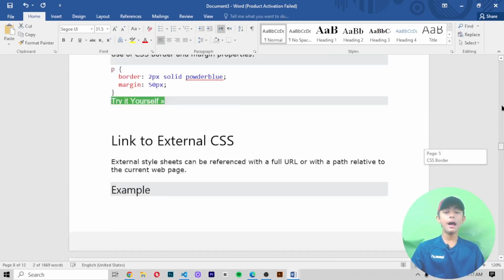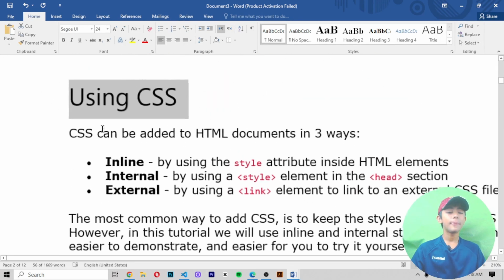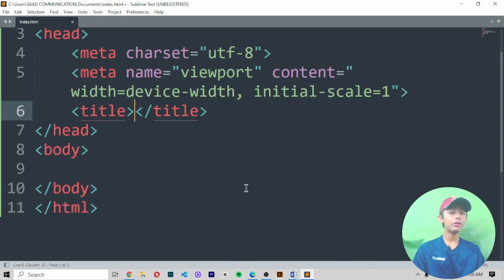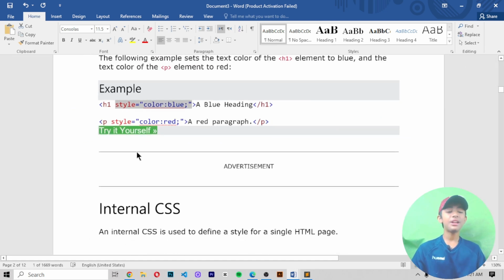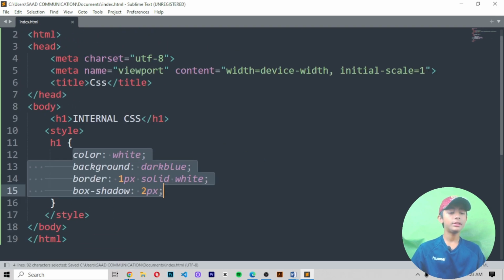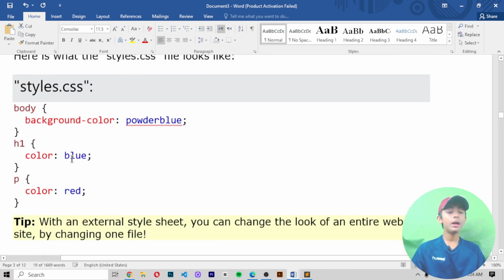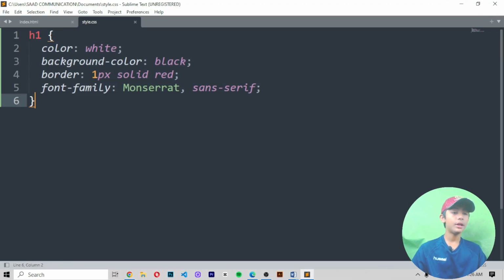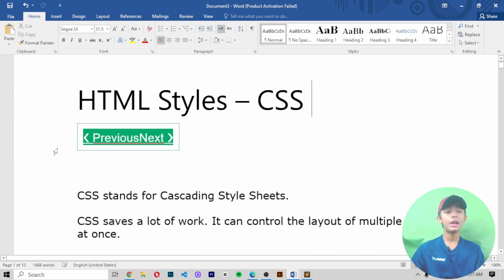Html Styles Css {Full Stack Web Development Full Course From Scratch} Class #21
This video is about Html Styles Css {Full Stack Web Development Full Course From Scratch} Class #21

Suggested Courses:
❤️ Complete Clones